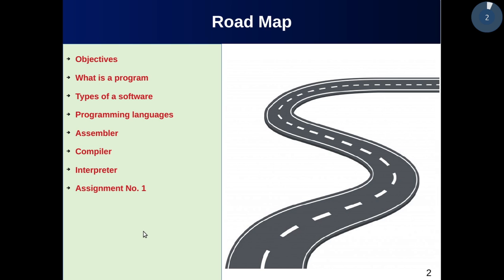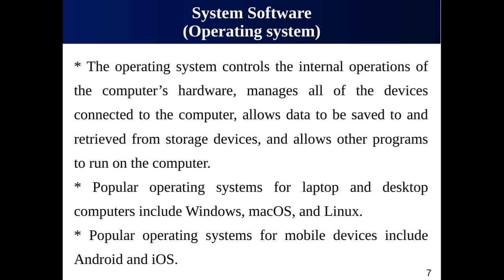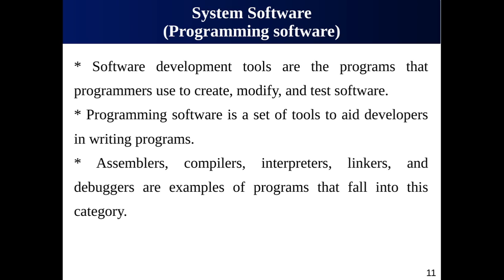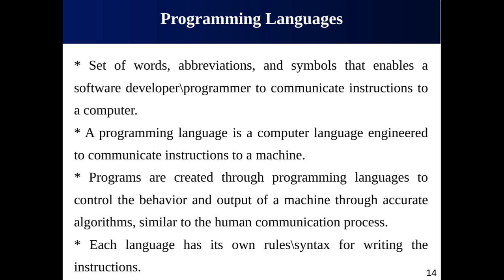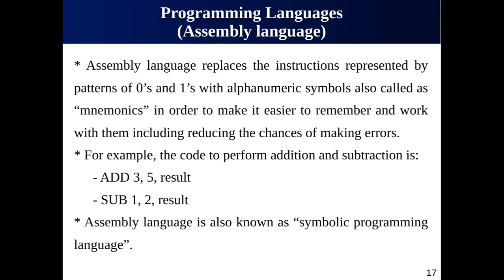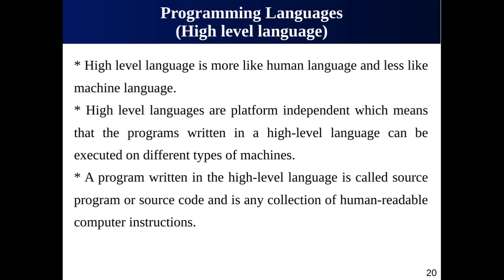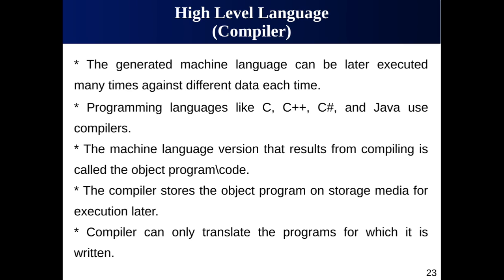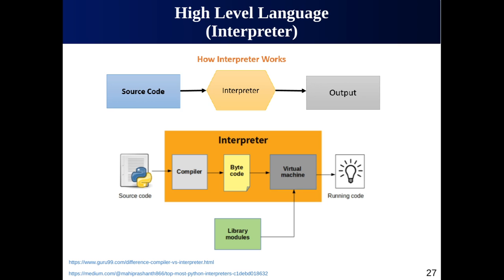Introduction to Programming || Programming with Python (Week#02)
At the end of week # 02, the students would learn about computer program\software and its types. The students will also learn about different types of programming languages. Finally, the students will be able to understand the role of assembler, interpreter, and compiler.